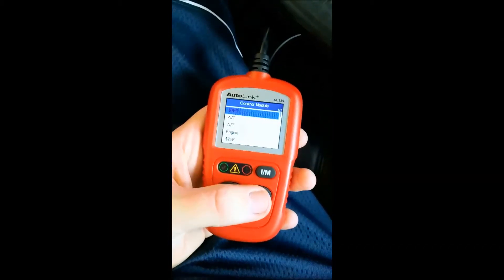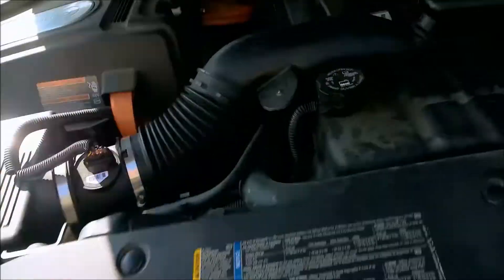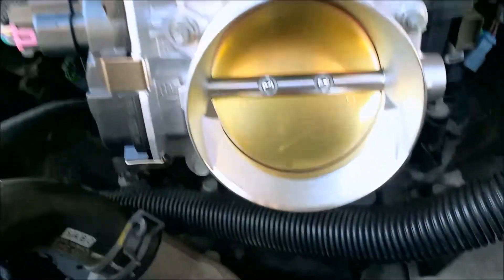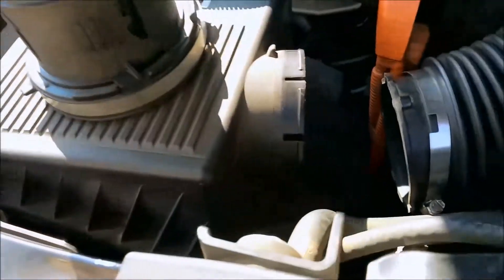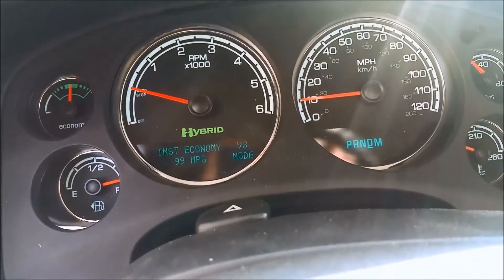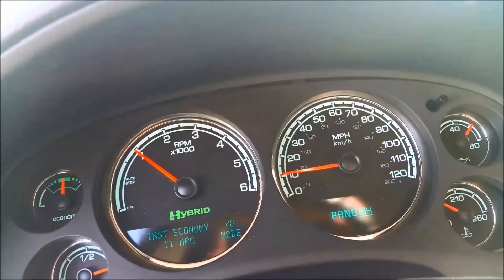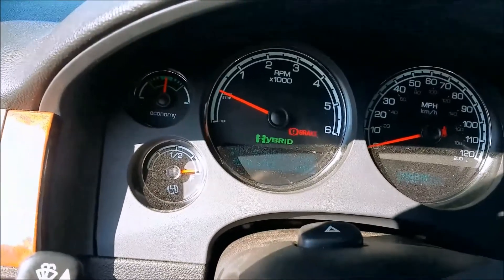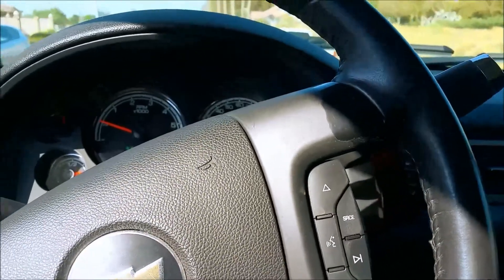P0069 Barometric GM Tahoe Suburban Yukon DIY $15 repair 6.2L 6.0L 5.3L 4.8L 2007-2014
make sure to get it in writing.

 replacing the barometric sensor   basically if you have P0069 it means the Baro sensor is most likely broken, it's the lower sensor   the MAP sensor is the upper one located on the intake manifold

. mine was showing  104 kPA  when it should be 92kPA   since i'm at 2700 feet.. 104kPA is sea level..
The Engine block  shown is a  LS2 based 6.0L v8 engine.

 a shop should only cost 1 hour OR Half hour labor if your all ready having other work done...

the part number was 12644228  and cost me $12.79 off ebay( i can't recommend any particular  seller) i paid out of my own pocket for the part

rockauto also has the part for 19$   for surplus stock ..  but they refused to ship to California  due to prop 65 garbage..
the seller of the part said/claimed it was a OEM acdelco

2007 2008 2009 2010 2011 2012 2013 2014 silverado  tahoe avalanche GMC chevy  cadillac GMT800 GMT900  K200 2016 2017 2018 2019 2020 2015